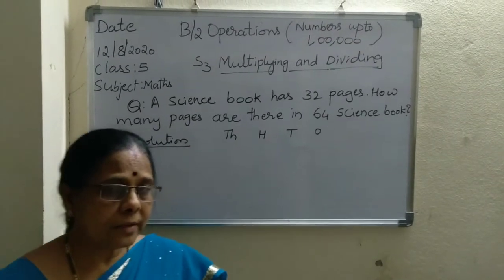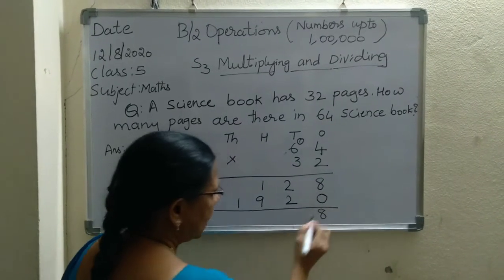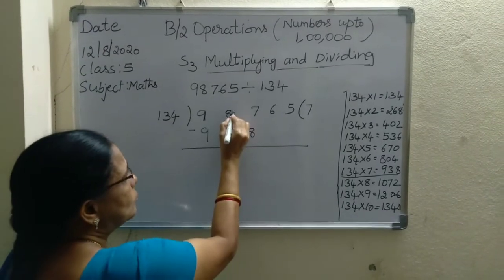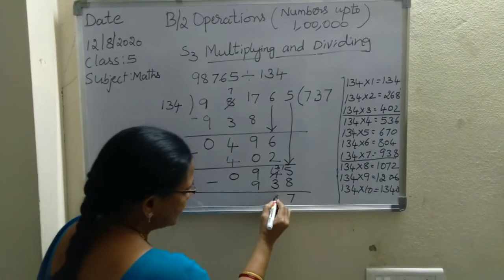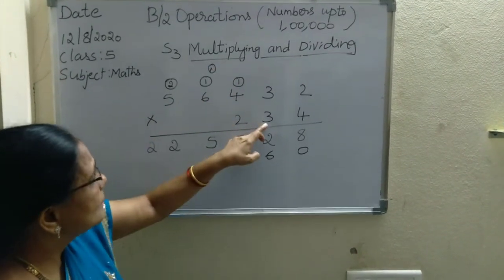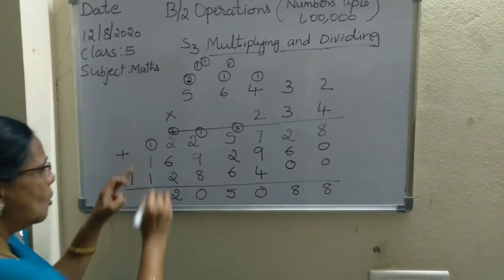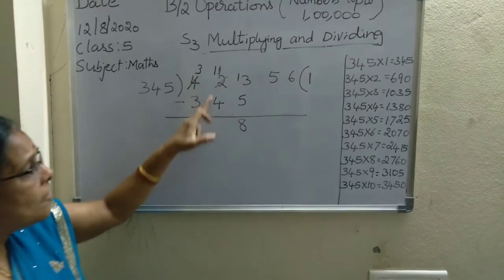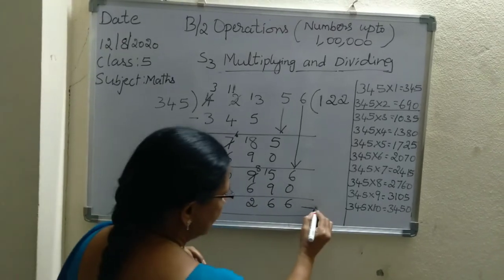Date: 12/08/2020 Class 05, Maths Block 2 Operations S3 Multiplying and Dividing.